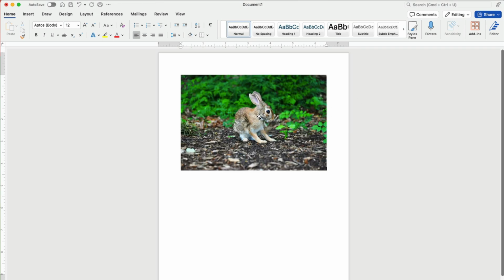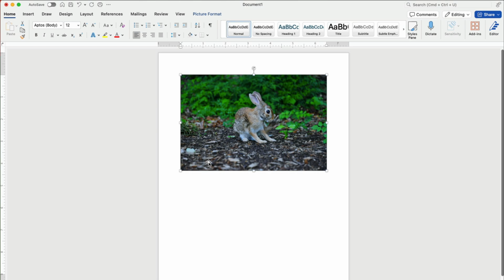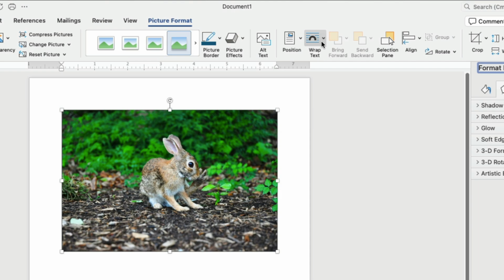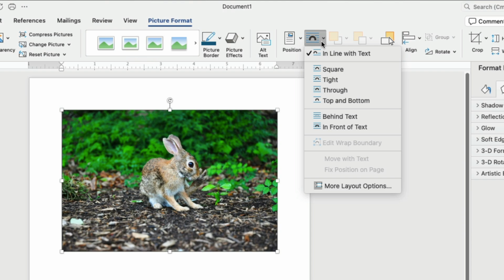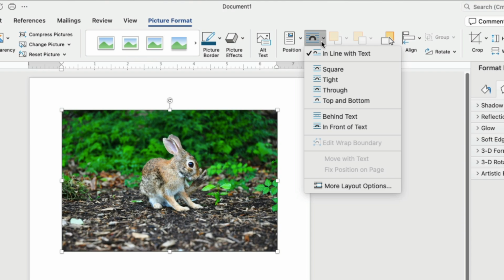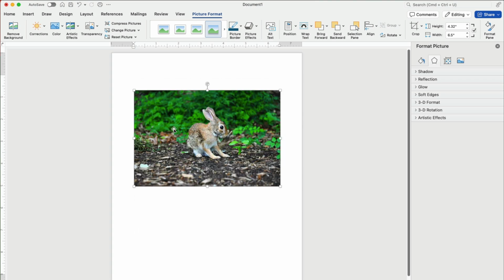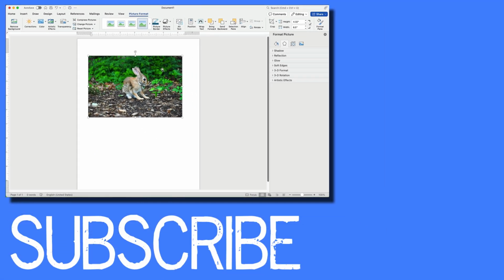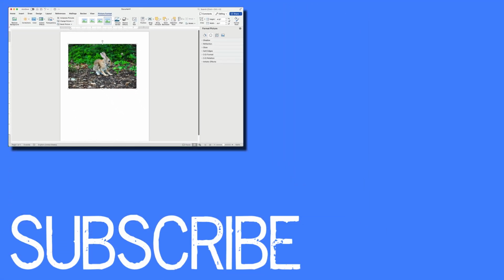How to Move Images Freely in Microsoft Word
In this video, I’ll show you how to move pictures around in Microsoft Word without any restrictions. Whether you’re crafting a report, designing a flyer, or just playing around with a document, knowing how to position images exactly where you want them can make a big difference.